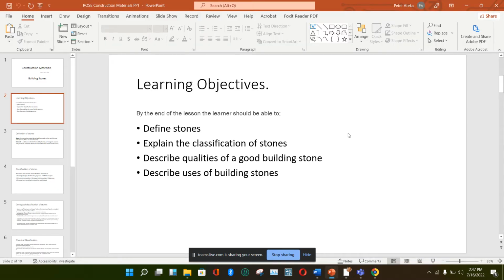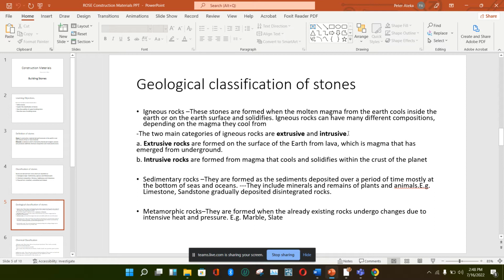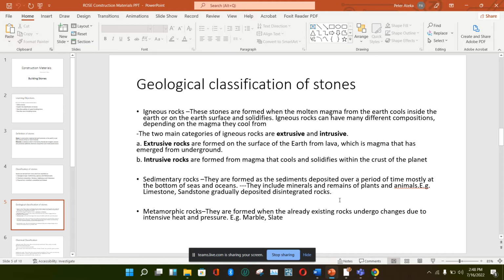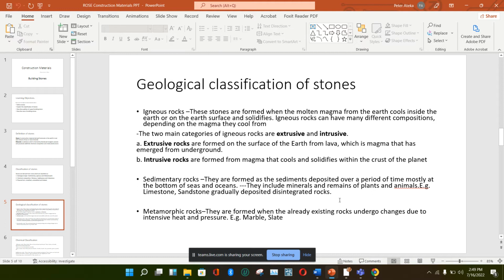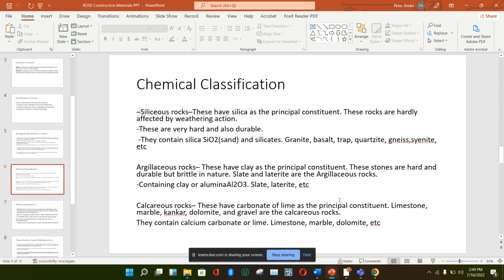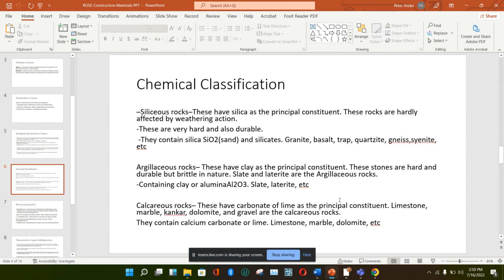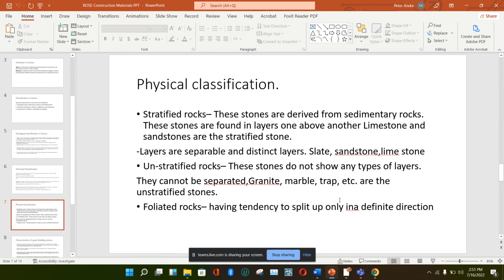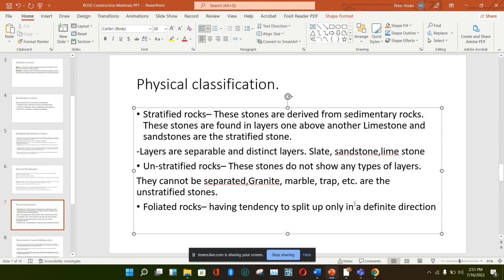Loom Message 16 July 2022